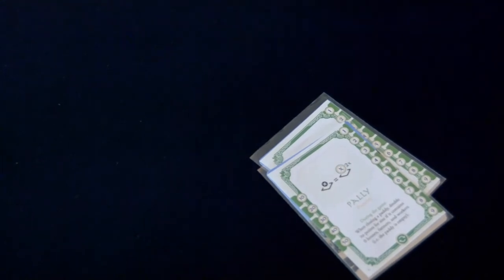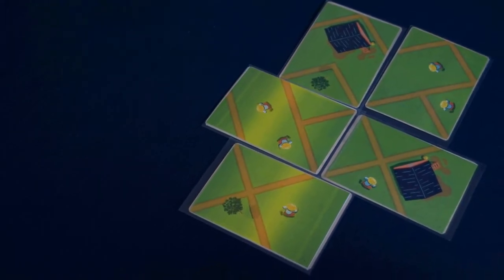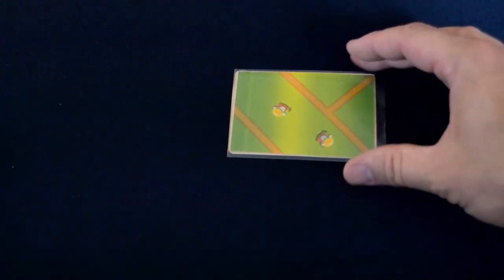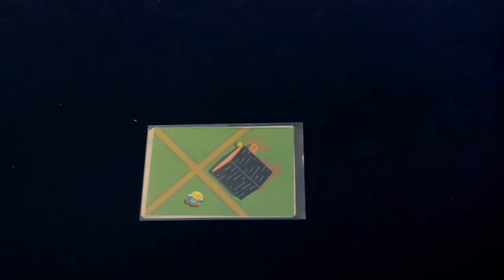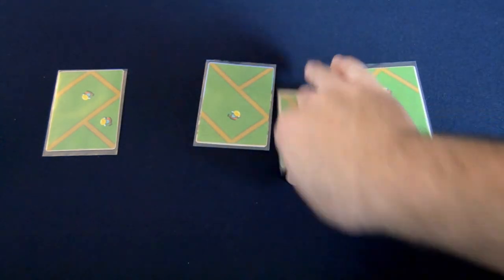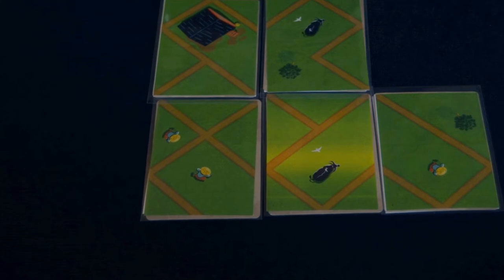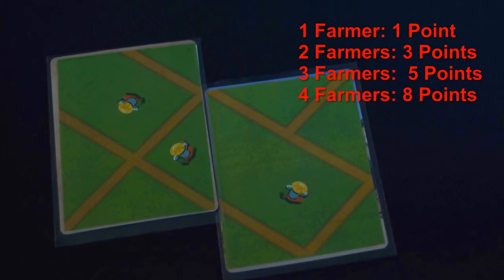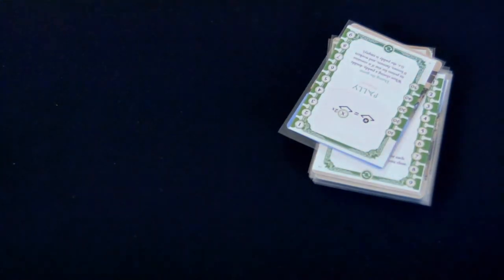How to Play: Seasons of Rice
This game was one of the winners of the 2018 Button Shy/GenCant Board Game Design Contest. Links to the Print and Play files are bellow so you can play a game for yourself.

Seasons of Rice pits 2 players in a head to head competition to create the best Rice Paddy. Drafting cards in two unique phases, players puzzle together the best way to maintain their resources and build the highest scoring Paddy.